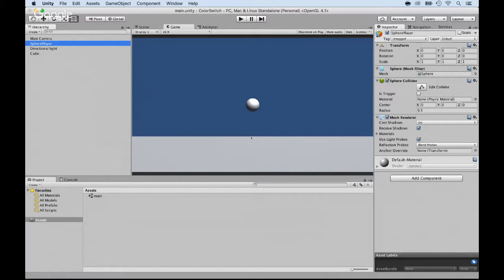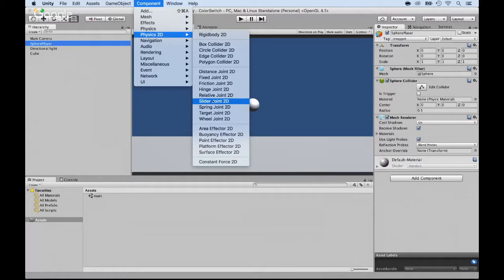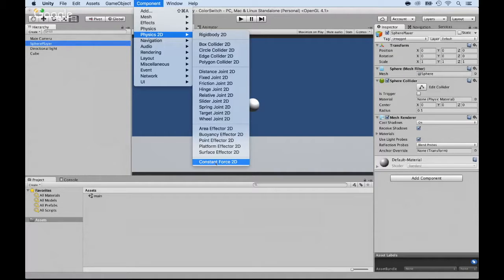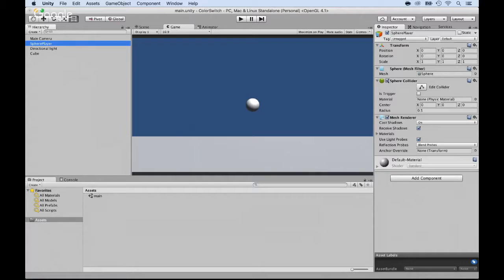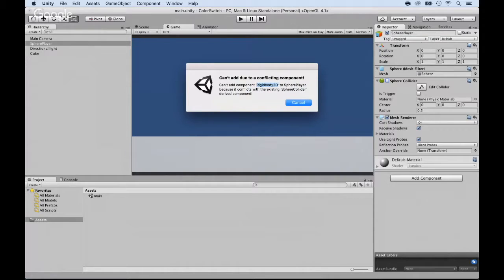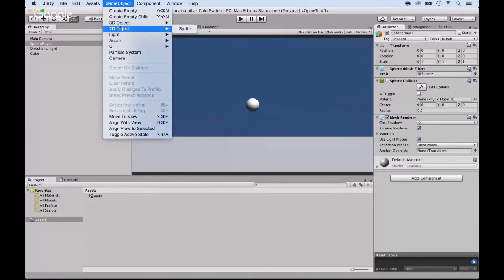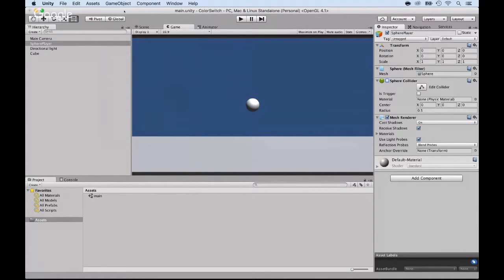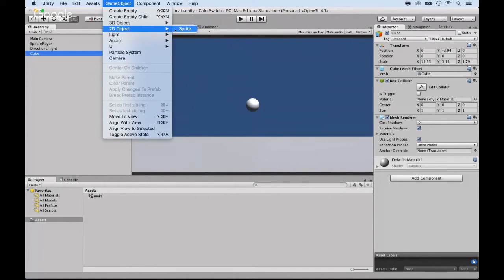06 Adding Physics to the Ball